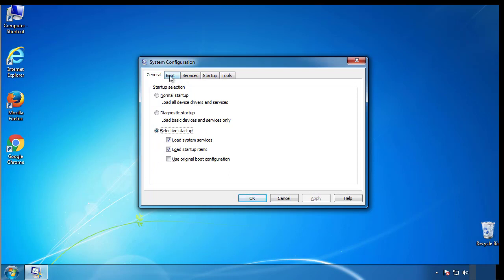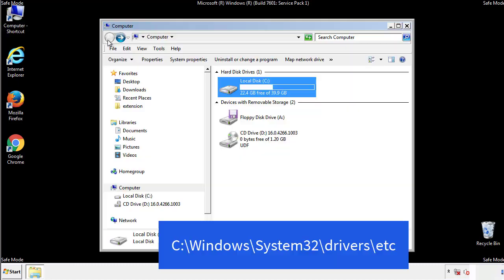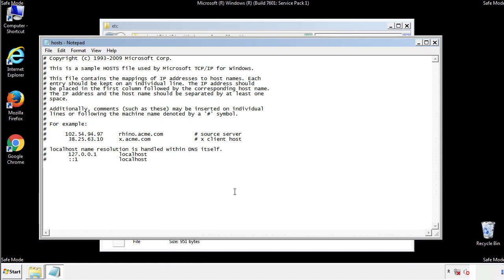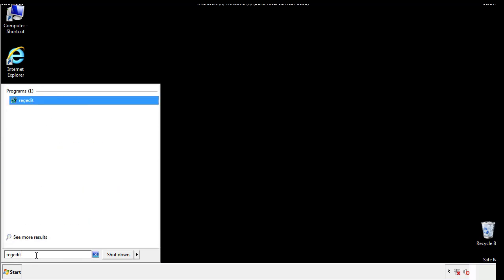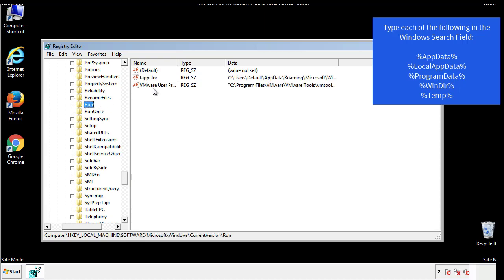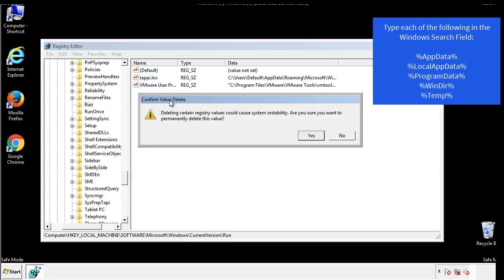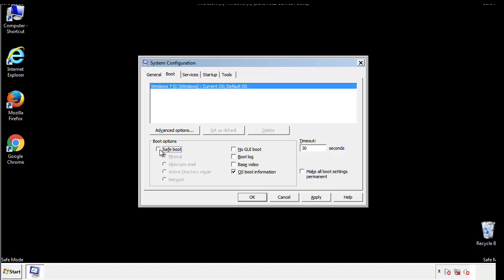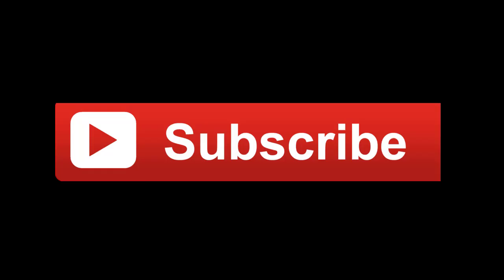Nqhd File Virus Ransomware [.Nqhd ] Removal and Decrypt .Nqhd Files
.Nqhd File Virus Ransomware Removal (+.Nqhd File Recovery)

How to remove Nqhd ransomware (Virus Removal Guide)
.Nqhd Files Virus (STOP) – How to Remove + Restore Files
Remove Nqhd Ransomware and Decrypt .Nqhd Files
Remove.Nqhd Virus (File Recovery+ Ransomware Removal)
.Nqhd File virus - Remove It and Recover Files
How to remove Nqhd Ransomware - virus removal steps
.Nqhd Files (STOP Ransomware) – Remove + Restore Data
.Nqhd file virus ransomware (Restore, Decrypt .Nqhd extension files)
.Nqhd file virus Removal Guide – Help To Decrypt Your Files
Guide – How Do I Decrypt .Nqhd File Extension Virus
.Nqhd file virus Removal Guide +File Recovery
How to Remove .Nqhd Ransomware and Restore .Nqhd Files
Get Rid of .Nqhd file virus (Remove Ransomware + Recover Data)
Remove .Nqhd file virus And Recover Encrypted Files
Remove Nqhd ransomware and retrieve the encrypted files
How To Uninstall .Nqhd file virus From PC
How to Get Rid of .Nqhd file Virus Effectively?
How To Delete .Nqhd file virus From PC
Uninstall .Nqhd ransomware from Windows 10
Remove .Nqhd ransomware virus (+File Recovery)

Howtoremoveguide